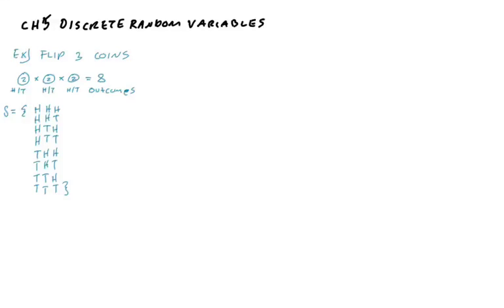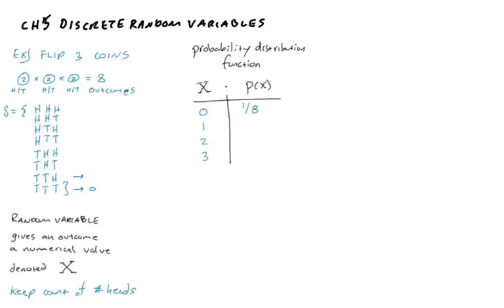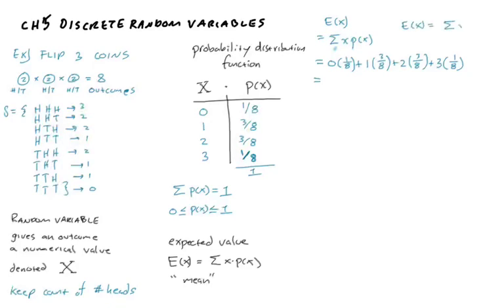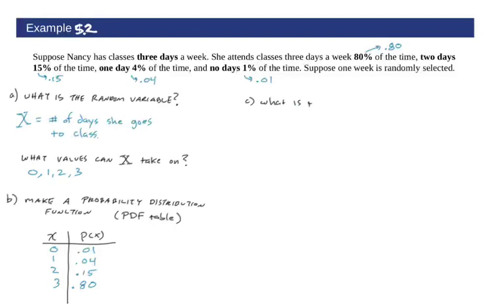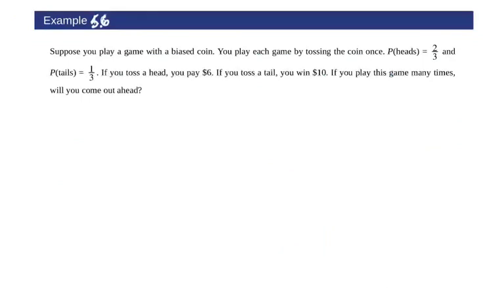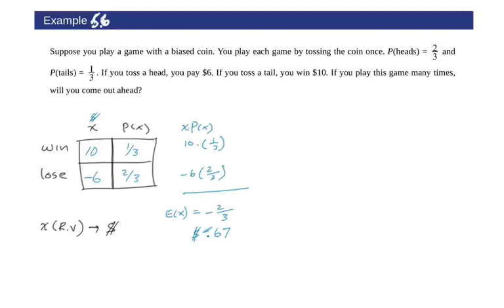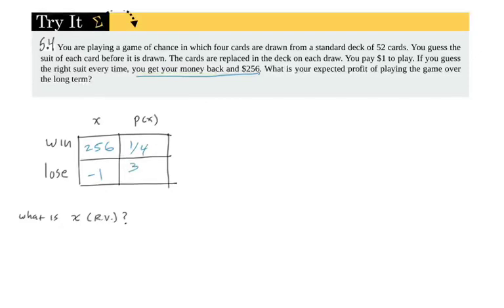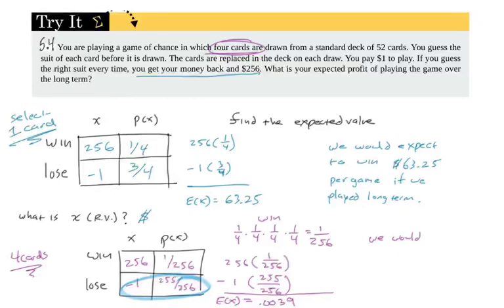Stat ch5 p1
Lbcc OER stat